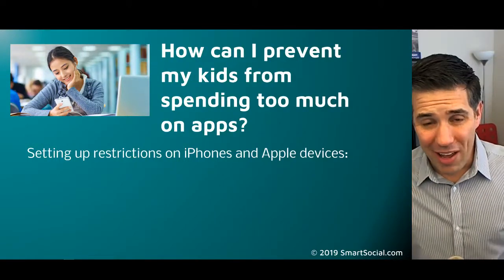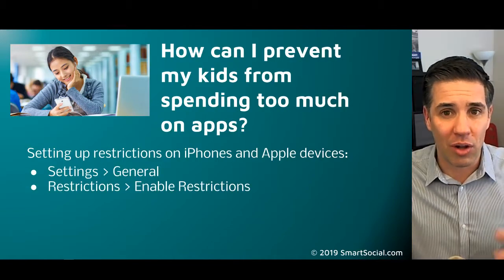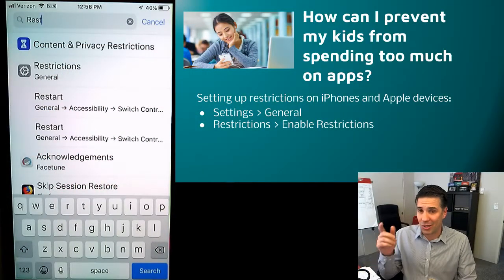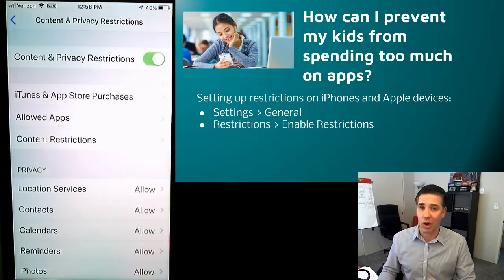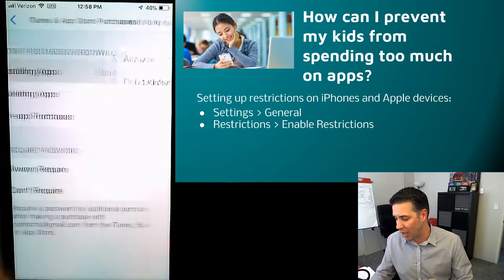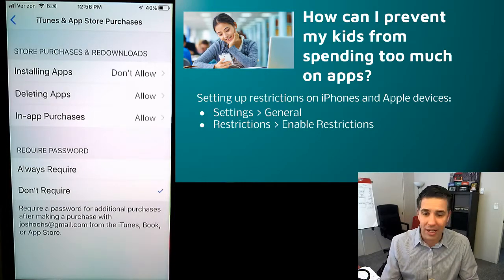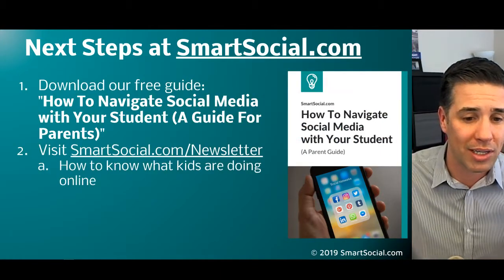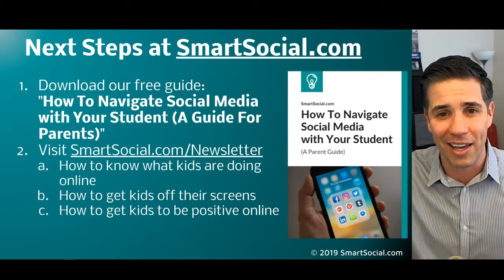Prevent kids from download apps on iPhone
Join our newsletter to get access to our free guide:
"How To Navigate Social Media with Your Student (A Parent Guide)"